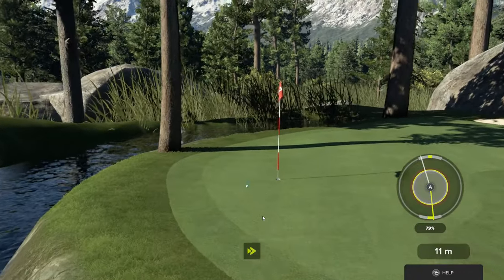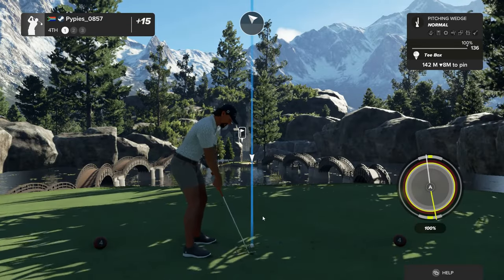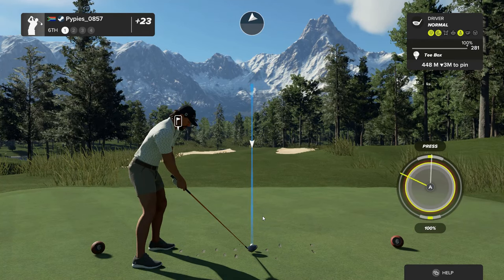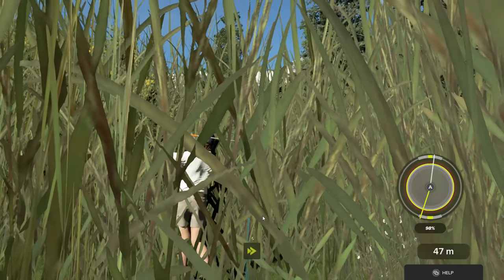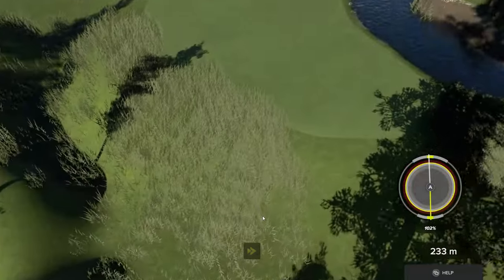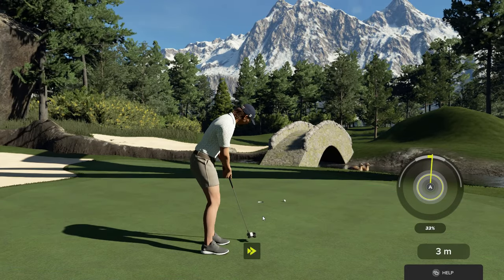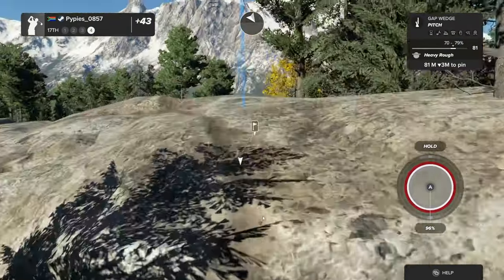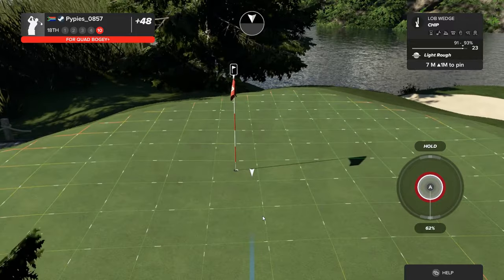PGA tour 2k23 - HARDEST community COURSES - Episode 4 COMMENT course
🎮 Join me as we navigate through treacherous terrain, encounter mind-bending obstacles, and attempt to conquer holes that seem downright impossible. This series promises not just golf, but a rollercoaster of emotions, from triumphant victories to nail-biting near misses.

🌐 The PGA Tour 2K23 community has unleashed its creativity, and I'm here to face the challenge head-on. Immerse yourself in the virtual landscapes, witness jaw-dropping course designs, and experience the thrill of pushing the boundaries of virtual golf.

⛳️ It's time to redefine the limits of virtual golf in PGA Tour 2K23. Grab your virtual clubs, join me on this incredible journey, and let's conquer the impossible together! 🏌️‍♂️